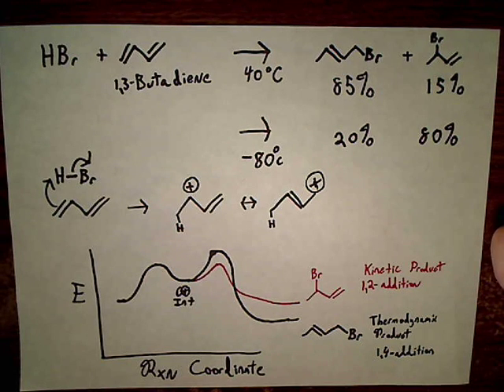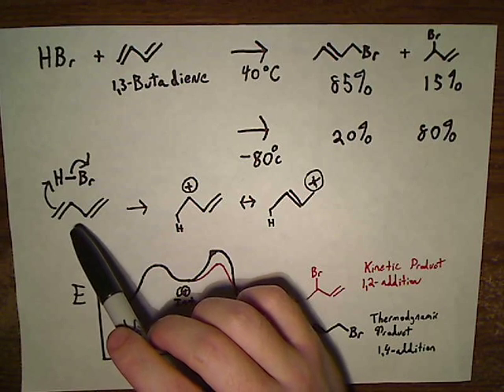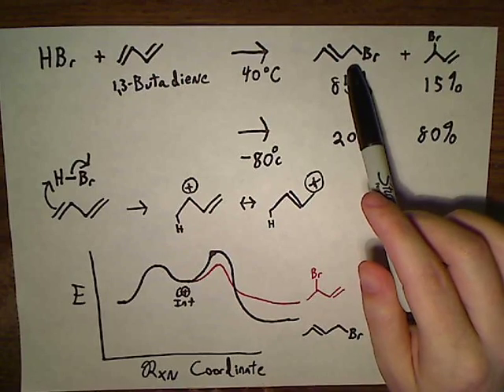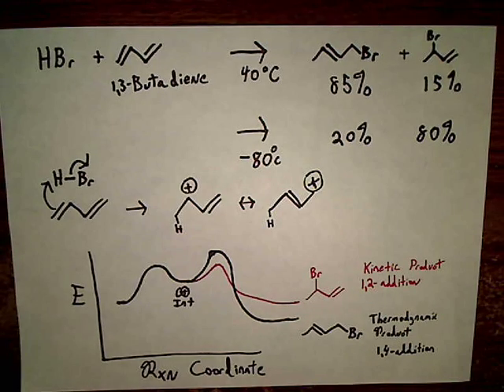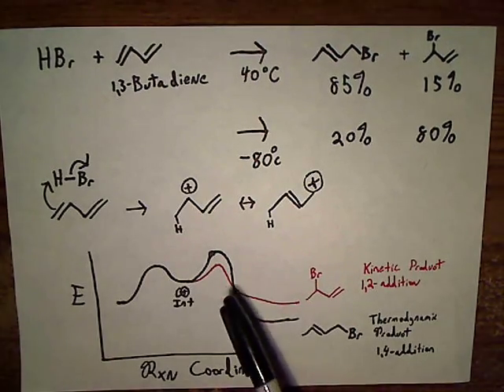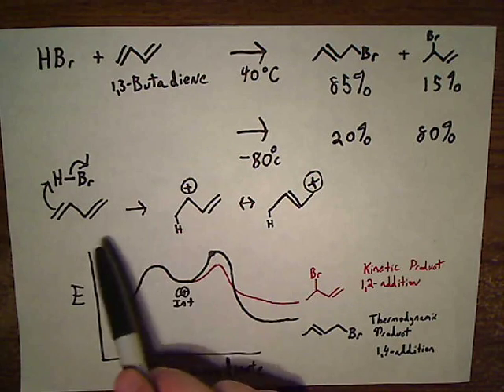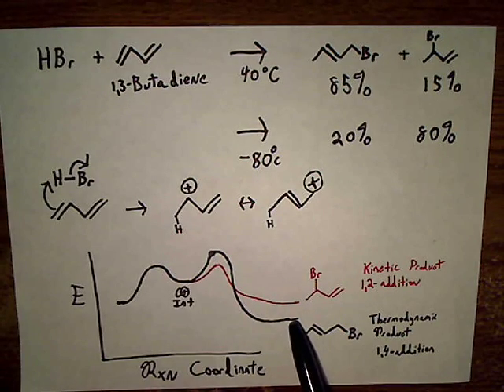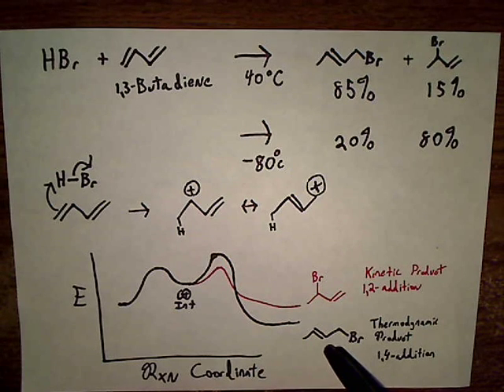Organic Chemistry Addition Reactions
for more organic chemistry addition reaction problems and solutions!!